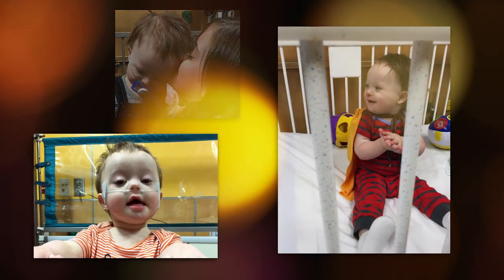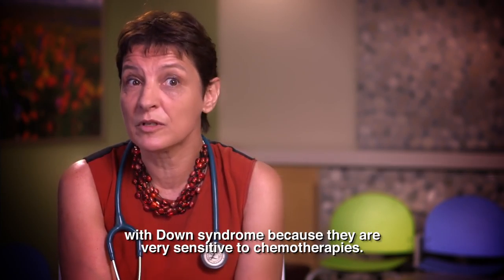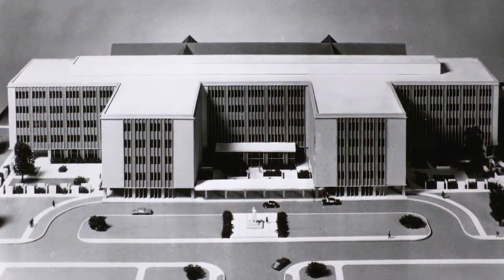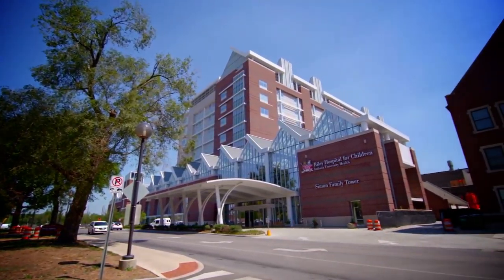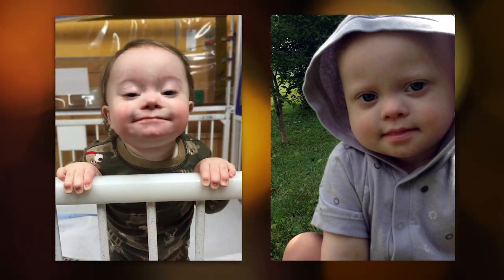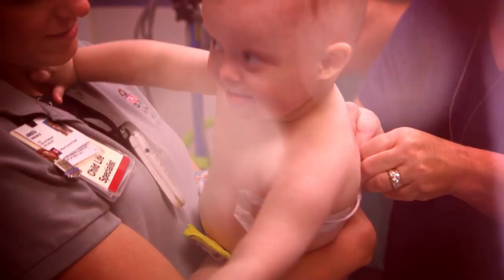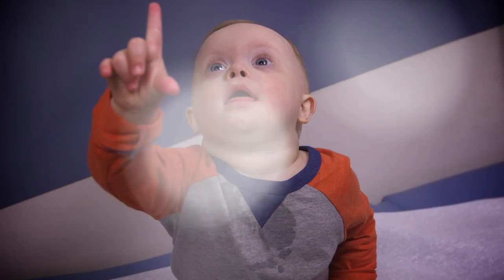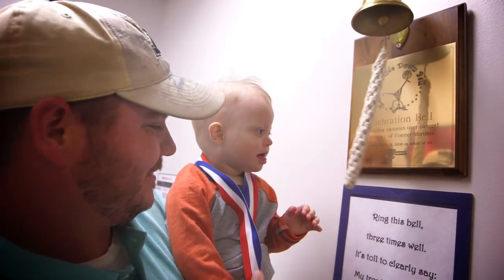Bo Meagher's Story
Bo Meagher is a lover and a fighter. He cuddled with Riley Hospital staff members before ringing the bell to celebrate his completion of treatment for acute myeloid leukemia (AML). You give hope to children like Bo by helping Riley physicians scientists use genetic sequencing to uncover more precise and effective treatments. We celebrate Bo as we watch his Riley journey.